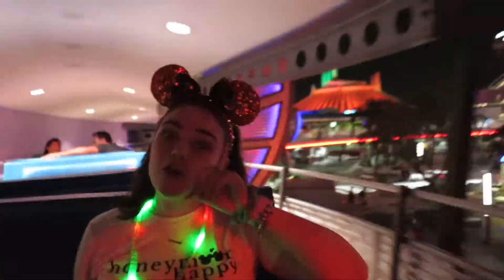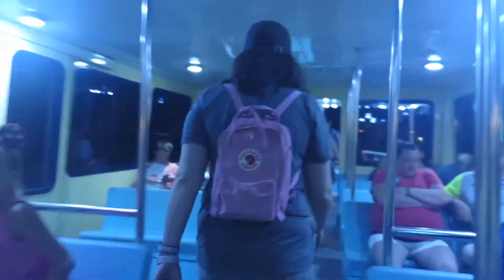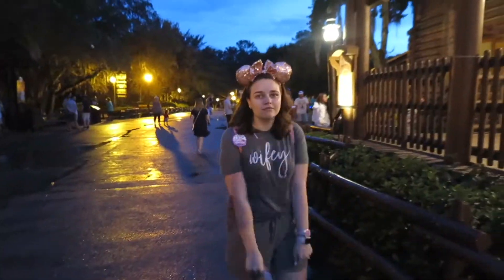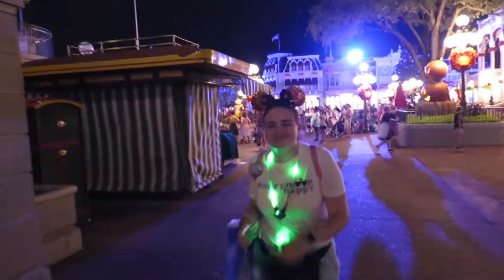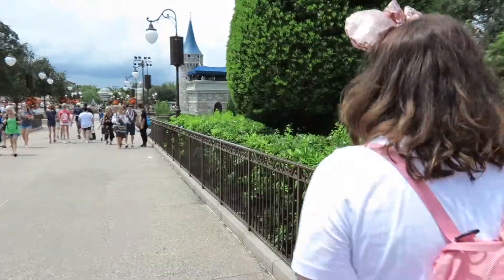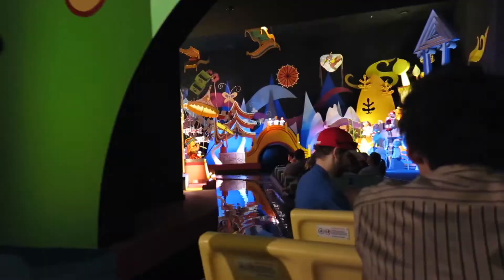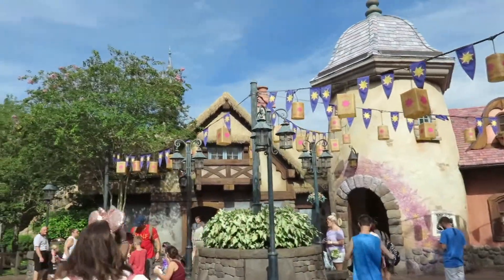Disney Dining Review: Le Cellier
In this video, I tell you all about our experience dining at EPCOT's Signature restaurant Le Cellier in the Canada pavilion